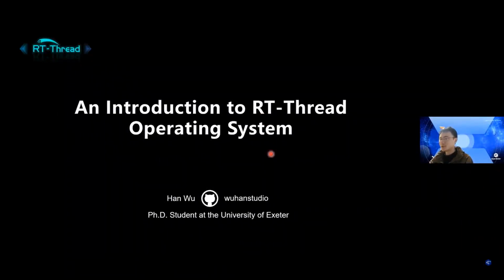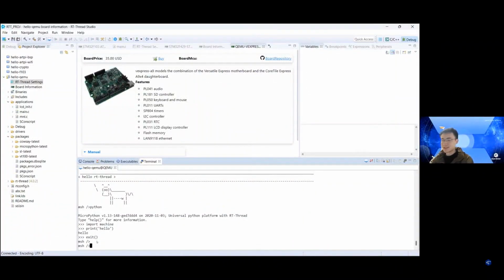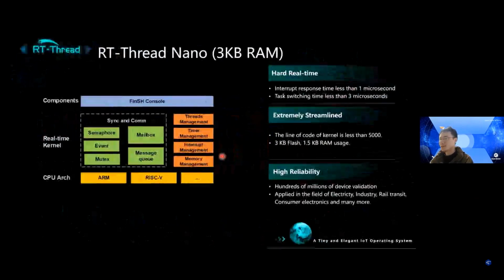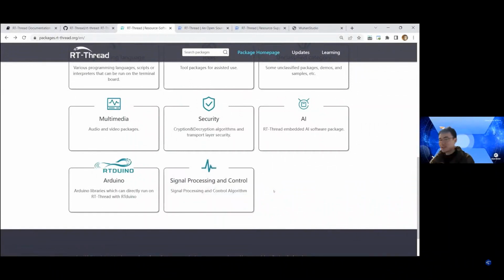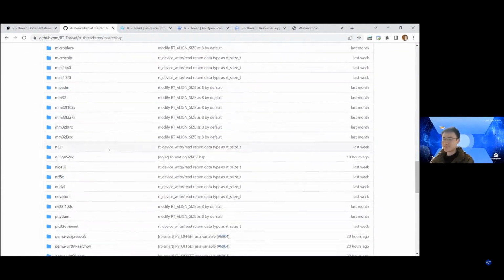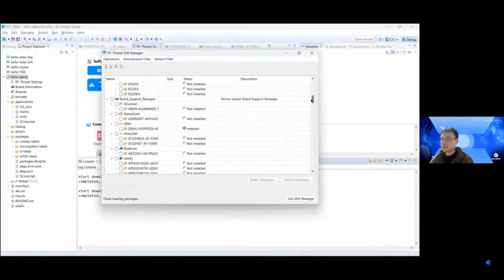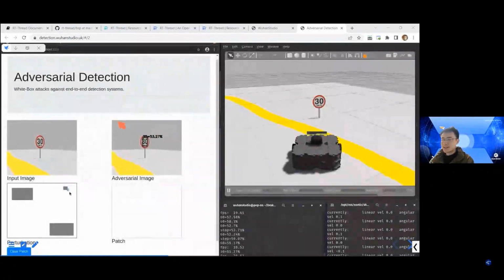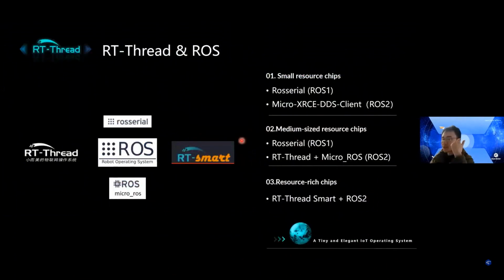An Introduction to RT-Thread RTOS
OpenEuler Embedded Meetup for an in-depth look at OpenEuler Embedded, RISC-V, and RT-thread OS. Plus, get a sneak peek into the world of robotics with Dr. Han Wu's ROS on RT-Thread showcase.